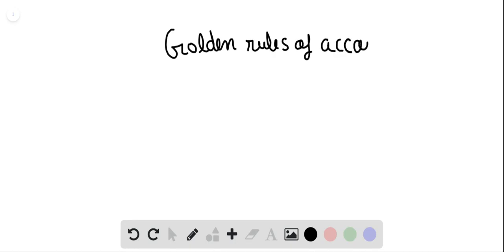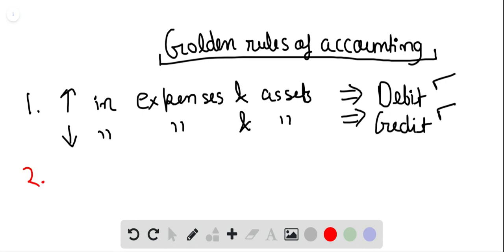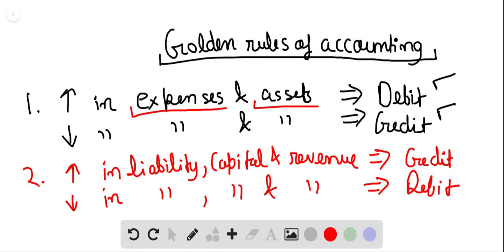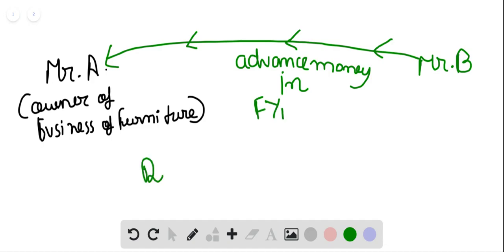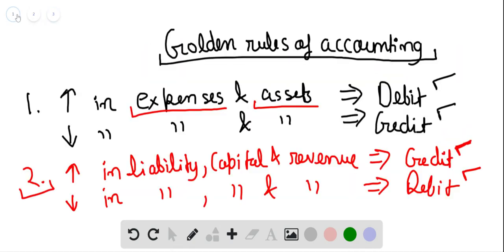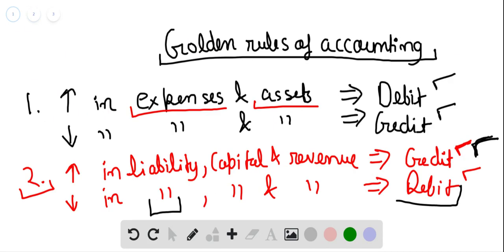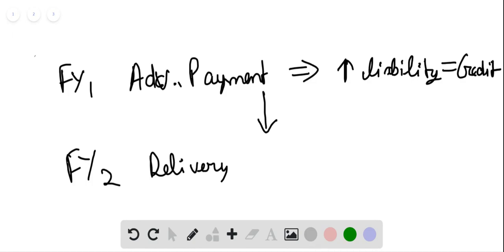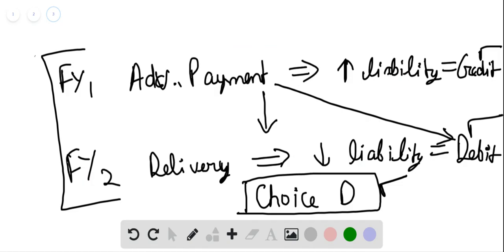Which of these transactions requires an adjusting entry debit to Unearned Revenue A revenue earned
Which of these transactions requires an adjusting entry (debit) to Unearned Revenue? A. revenue earned but not yet collected B. revenue collected but not yet earned C. revenue earned before being collected, when it is later collected D. revenue collected before being earned, when it is later earned